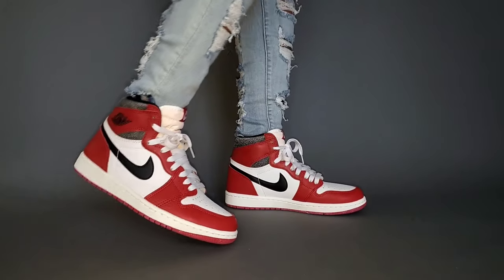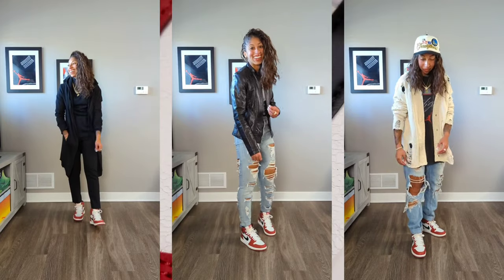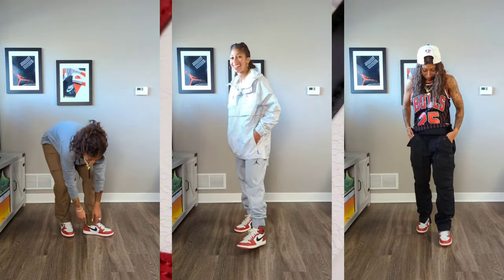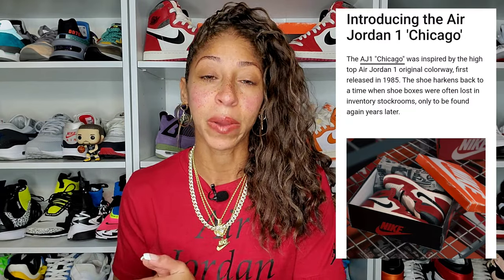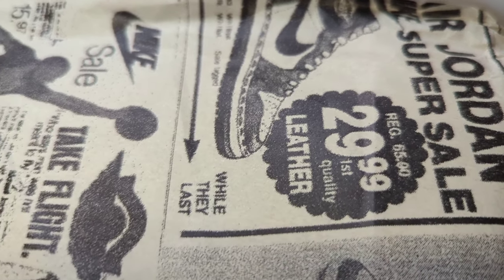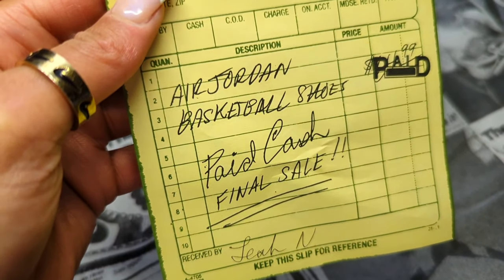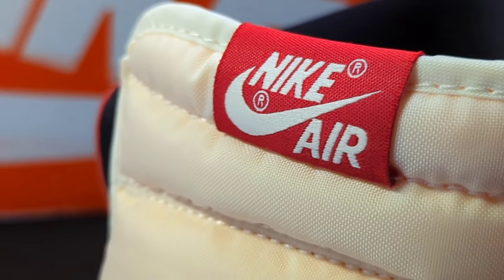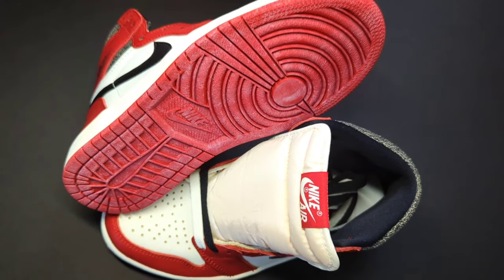Air Jordan 1 Retro High Chicago Lost and Found 2022 (How I Style 6 Ways) & Questionable Access?!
Arguably the most coveted sneaker for all of 2022, and for many years, the AirJordan 1 Retro High Chicago 2022 aka Lost and Found, a pair built on the nostalgia of 1985, finding a gem at a mom and pop sneaker boutique (store).

Not the Usual Unboxing - 0:00
How I Style Jordan 1 Lost and Found (6 Ways) - 0:53
Most Anticipated Jordan 1 - 3:10
Inspiration for Lost and Found - 3:54
Reality of "lost pairs" - 4:45
Old vs New Sneaker Shopping - 5:56
Irony of Mom and Pop Element - 6:35
Exclusive Access Cap?... - 7:19
Thanks for Watching - 8:45

Musician: Rook1e